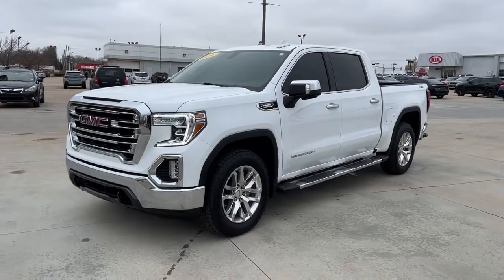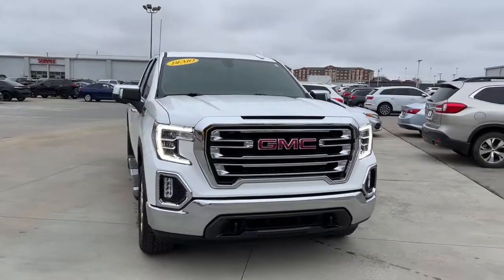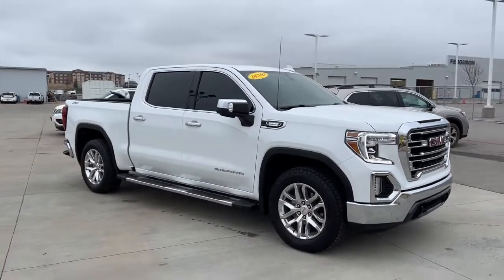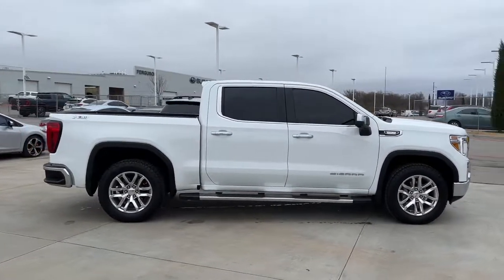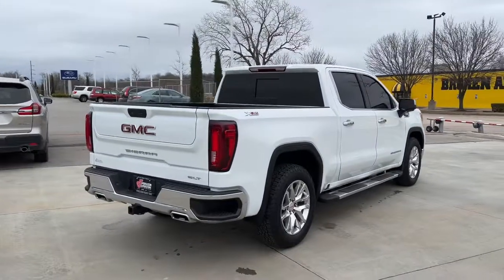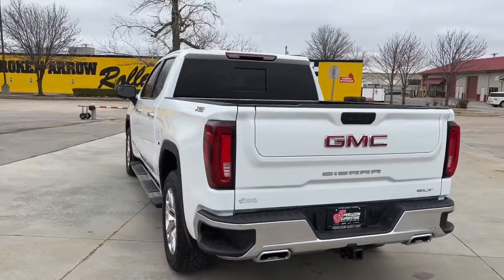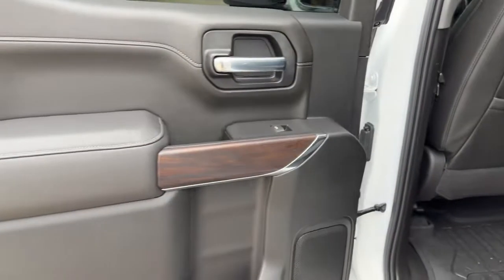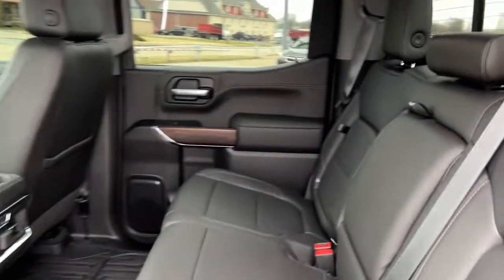2021 GMC Sierra 1500 Tulsa, Broken Arrow, Owasso, Bixby, Green Country, OK X7327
Summit White Used 2021 GMC Sierra 1500 available in Broken Arrow, Oklahoma at Ferguson Superstore. Servicing the Tulsa, Owasso, Bixby and Green Country, OK area.
2021 GMC Sierra 1500 SLT - Stock#: X7327 - VIN#: 1GTU9DET2MZ346568

Ferguson Superstore
1601 N Elm Place

Sierra 1500 SLT, 3.0L I6, 10-Speed Automatic, 4WD, Jet Black w/Perf Leather-Appointed Front Outboard Seat Trim. Certified. CARFAX One-Owner. Clean CARFAX. Priced below KBB Fair Purchase Price! Odometer is 11583 miles below market average!Chevrolet Certified Pre-Owned Vehicles are covered under the GM Certified program. GM Certified used vehicles must be 5 model years old or newer and have less than 75,000 miles. Each vehicle includes: 172 Point Inspection Vehicle History Report 12-Month/12,000-Mile Bumper to Bumper Limited Warranty 5-Year/100,000-Mile Powertrain Limited Warranty Whichever comes first based on original in-service date Courtesy Transportation for the life of the 5-Year/100,000-Mile Powertrain Limited Warranty (based on original in-service date). Trip Interruption Protection 24-hour Roadside Assistance.
SLT CONVENIENCE PACKAGE  includes (A50) bucket seats with (D07) center console  (KQV) ventilated front seats  (A48) rear sliding power window  (UG1) Universal Home Remote  (MCZ) 2 USB ports with auxiliary input (IP Mounted)  (MCR) 2 USB Ports/SD Card/Aux Jack (Inside Console with bucket seats) and (KA6) rear heated seats (KA6) Heated Second Row Outboard Seats are included on Crew Cab models built before 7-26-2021. Certain vehicles built on or after 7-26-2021 will include (RFU) Not Equipped with Heated Second Row Outboard Seats  which removes (KA6) Heated Second Row Outboard Seats. See dealer for details.),TRANSMISSION  10-SPEED AUTOMATIC  ELECTRONICALLY CONTROLLED  with overdrive and tow/haul mode. Includes Cruise Grade Braking and Powertrain Grade Braking Most vehicles built on or after 6-7-2021 with a V8 engine and (MQB) 10-speed automatic transmission will have (NSS) Not Equipped with Automatic Stop/Start  which removes Automatic Stop/Start and its content.),SEATS  HEATED SECOND ROW OUTBOARD SEATS  (Included and only available with (PCY) SLT Convenience Package on vehicles built before 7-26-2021. Certain vehicles built on or after 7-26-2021 will include (RFU) Not Equipped with Heated Second Row Outboard Seats  which removes (KA6) Heated Second Row Outboard Seats. See dealer for details.),REAR AXLE  3.23 RATIO,X31 OFF-ROAD PACKAGE  includes Off-Road suspension  (JHD) Hill Descent Control  (NZZ) skid plates  (K47) heavy-duty air filter and X31 hard badge Includes (NQH) 2-speed transfer case  (XCK) 265/65R18SL all-terrain  blackwall tires and (N10) dual exhaust.,WHEELS  20 X 9 (50.8 CM X 22.9 CM) POLISHED ALUMINUM,EXHAUST  DUAL WITH PREMIUM TIPS,X31 OFF-ROAD AND PROTECTION PACKAGE  includes (X31) Off-Road Package  (CGN) spray-on bedliner and (RIA) All-weather floor liners  LPO Includes (NZM) 20 Polished aluminum wheels and (QAE) 275/60R20 all-terrain  blackwall tires.,SLT PREFERRED EQUIPMENT GROUP  includes standard equipment,BED LINER  SPRAY-ON  Pickup bedliner with GMC logo,JET BLACK  PERFORATED LEATHER-APPOINTED FRONT OUTBOARD SEAT TRIM,ENGINE  DURAMAX 3.0L TURBO-DIESEL I6  (277 hp [206.6 kW] @ 3750 rpm  460 lb-ft of torque [623.7 N-m] @ 1500 rpm) (Includes (KW5) 220-amp alternator and (K05) engine block heater.),TIRE  SPARE 255/80R17SL ALL-SEASON  BLACKWALL,GVWR  7200 LBS. (3266 KG),CENTER CONSOLE  FLOOR-MOUNTED  with cup holders  cell phone storage  power cord management  hanging file folder capability,SEATS  VENTILATED DRIVER AND FRONT PASSENGER,TIRES  275/60R20SL ALL-TERRAIN  BLACKWALL  (Includes (QAQ) spare tire.,HILL DESCENT CONTROL,SLT PREMIUM PACKAGE  includes (PCY) SLT Convenience Package and (NZM) 20 Polished aluminum wheels  (BVT) Chrome assist steps.,SKID PLATES,SEATS  FRONT BUCKET  with center console,UNIVERSAL HOME REMOTE,ENGINE BLOCK HEATER,ASSIST STEPS  CHROME WHEEL TO WHEEL,SUMMIT WHITE,AUDIO SYSTEM  PREMIUM GMC INFOTAINMENT SYSTEM WITH 8 DIAGONAL COLOR TOUCH-SCREEN  INCLUDES MULTI-TOUCH DISPLAY  AM/FM STEREO  Bluetooth streaming audio for music and most phones; featuring wireless Android Auto and Apple CarPlay capability for compatible phones  advanced voice recognition  in-vehicle apps  personalized profiles for infotainment and vehicle settings (Note: (PZ8) Hitch Guidance with hitch view is included with trim. Includes SiriusXM with 360L.) (STD),AIR FILTER  HEAVY-DUTY,TRANSFER CASE  TWO-SPEED  ELECTRONIC AUTOTRAC  with push button control,WINDOW  POWER  REAR SLIDING WITH REAR DEFOGGER,USB PORTS  2 (FIRST ROW) LOCATED ON INSTRUMENT PANEL,ALTERNATOR  220 AMPS,LPO  ALL-WEATHER FLOOR LINER  1ST AND 2ND ROWS  (dealer-installed),Tow Hitch,Locking/Limited Slip Differential,Four Wheel Drive,Tow Hooks,Power Ste